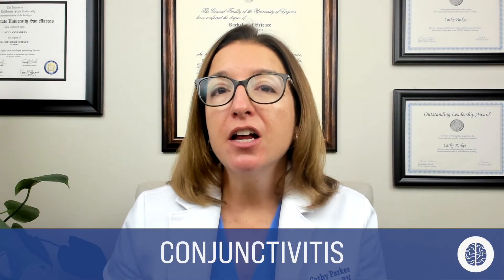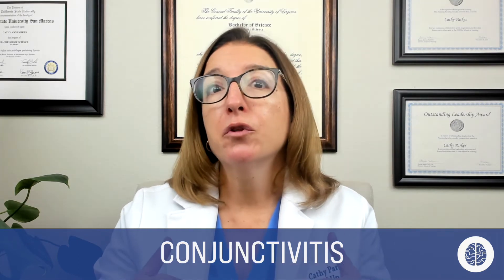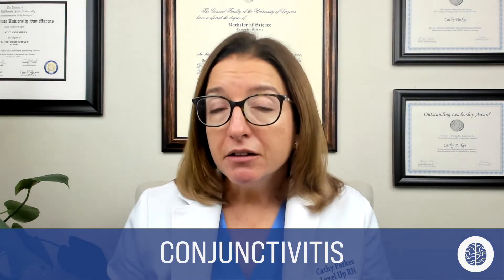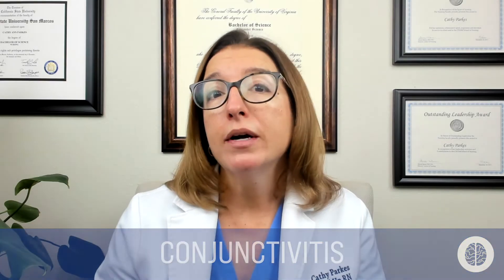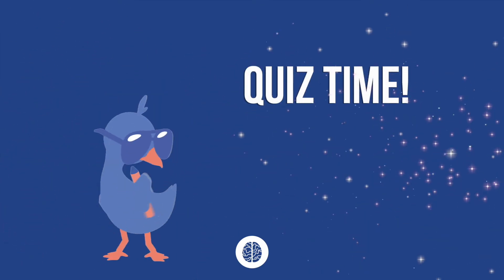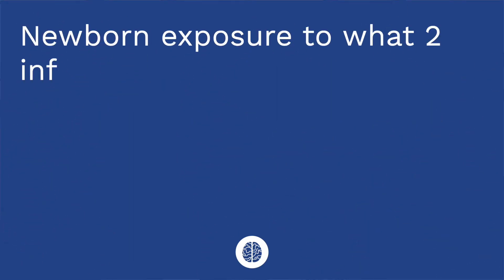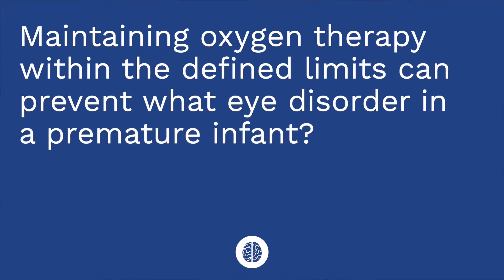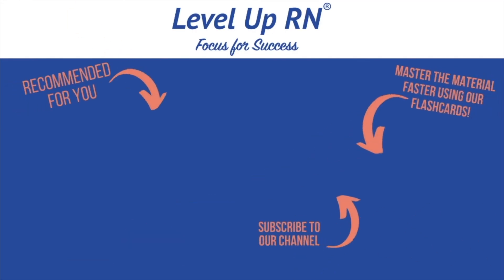Conjunctivitis, Retinopathy of Prematurity - Pediatric Nursing - Nervous System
Cathy covers conjunctivitis (or pink eye), including the pathophysiology, signs/symptoms, treatment, and family teaching associated with this eye disorder. Retinopathy of Prematurity (ROP), including the pathophysiology, risk factors, signs/symptoms, treatment, and prevention of ROP.

0:00 What to Expect
0:25 Conjunctivitis
0:55 Ophthalmia Neonatorum
1:26 Symptoms
1:45 Treatment
2:02 Family Teaching
2:16 Retinopathy of Prematurity
2:35 Risk Factors
2:52 Signs and Symptoms
3:05 Treatment
3:16 Prevention
3:36 Quiz Time!